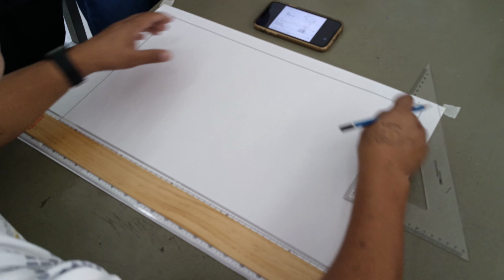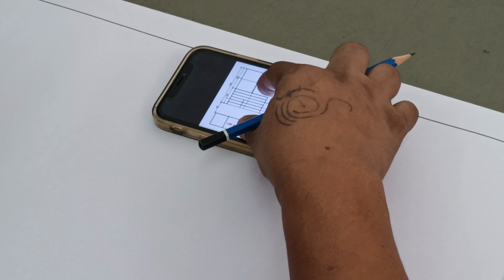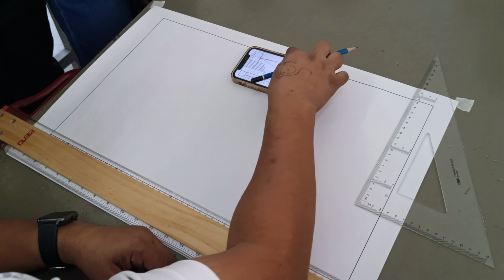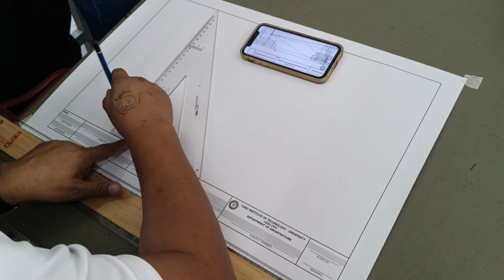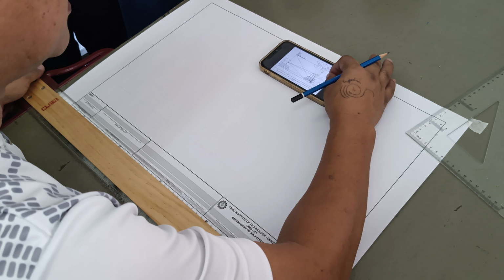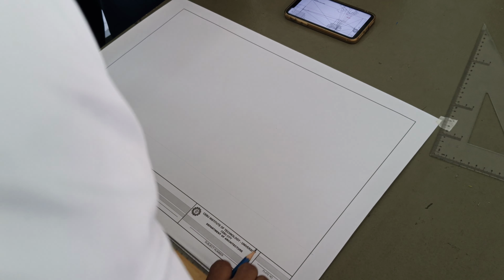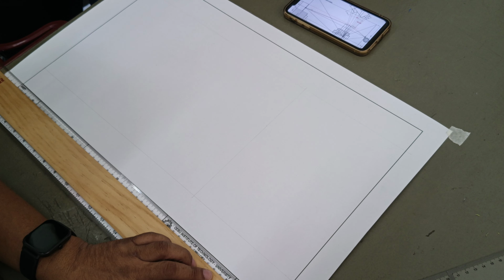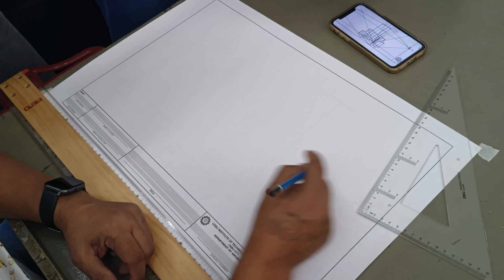P1 segment 1 Common Method: The Set Up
Series 1 of common method perspective construction demo.